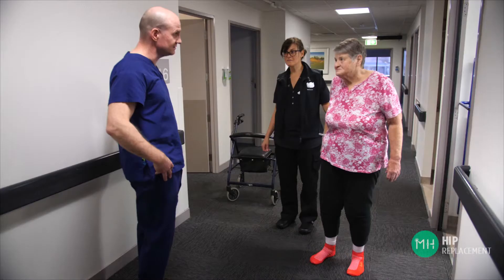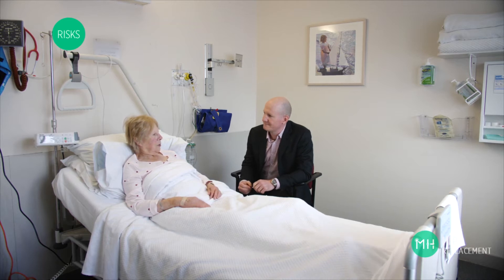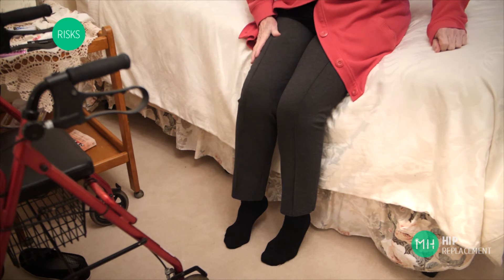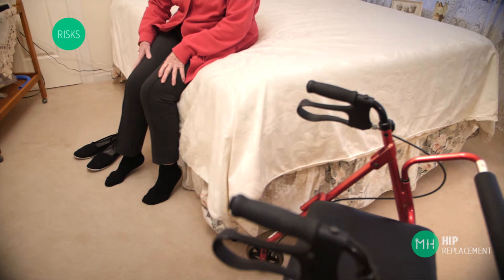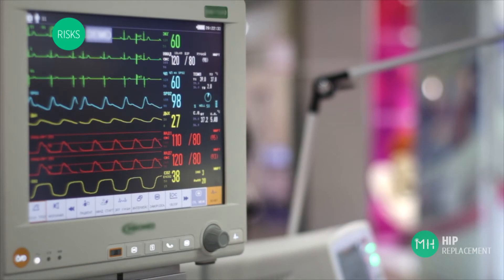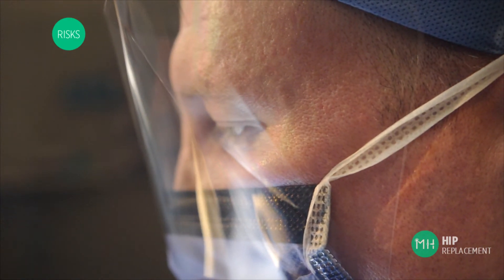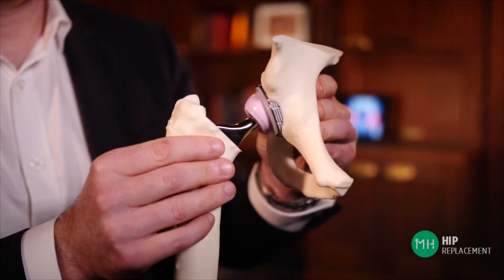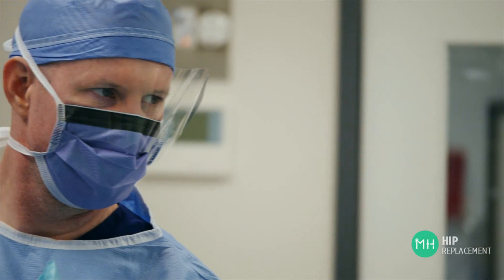What are the risks of hip replacement?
Practical and easy to understand educational tool, with beautiful videography and animations, that informs patients about the major risks of hip replacement surgery.

Practical and easy to understand educational tool, with beautiful videography and annimations, that takes all the mystery out of what a hip replacement actually is.